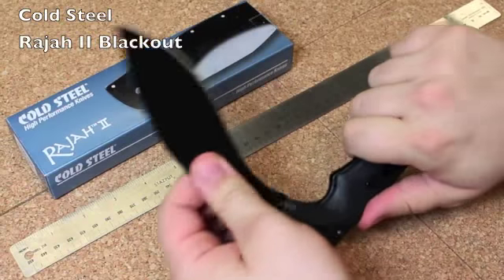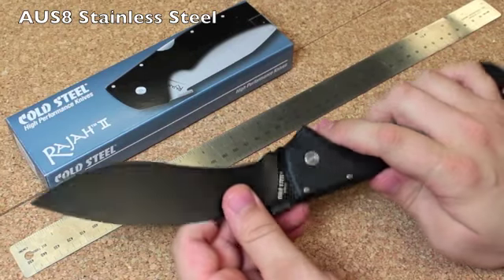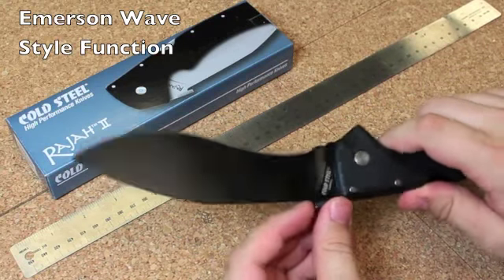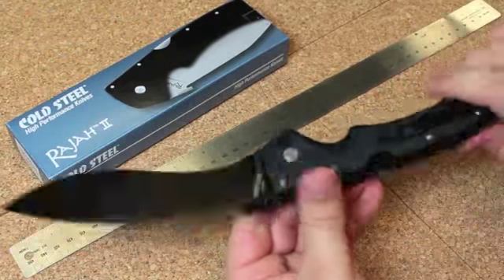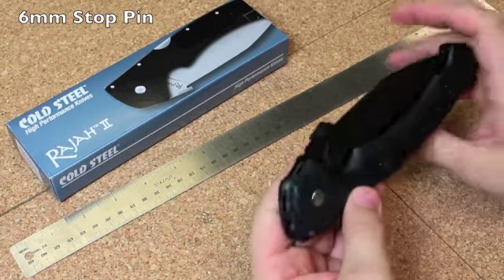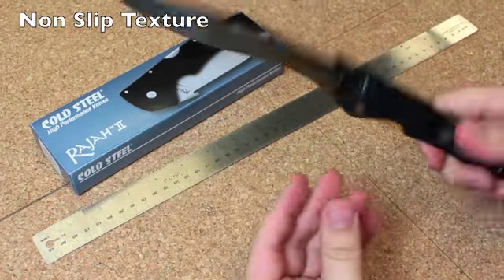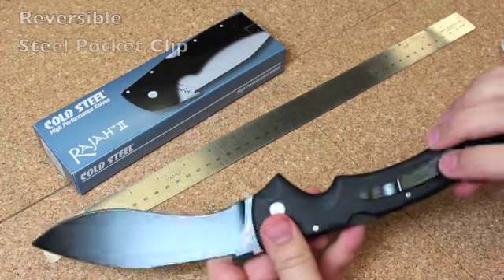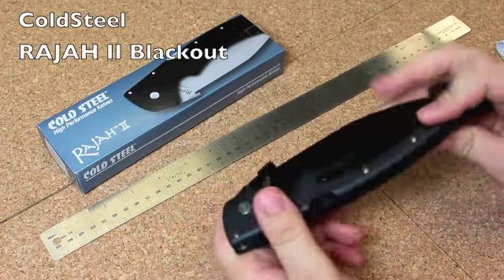Cold Steel Rajah II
Cold Steel, Rajah II Knife Review